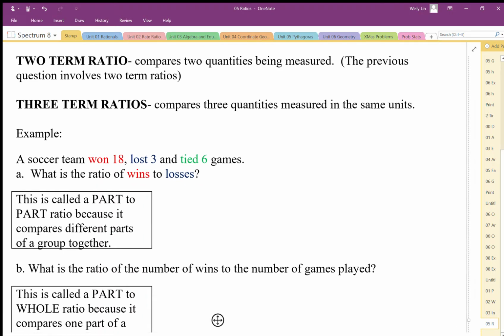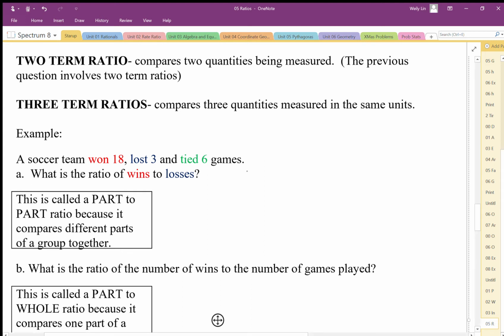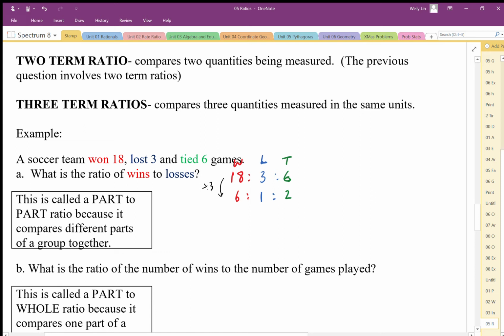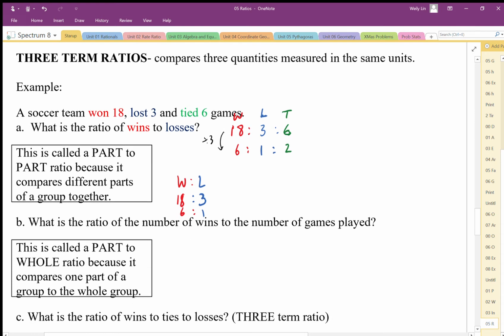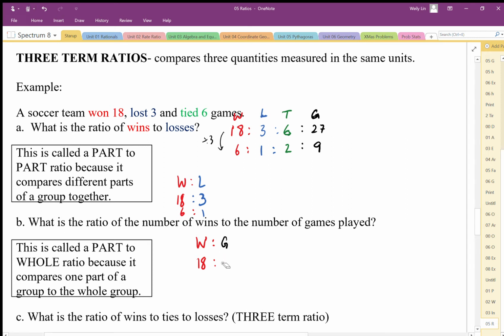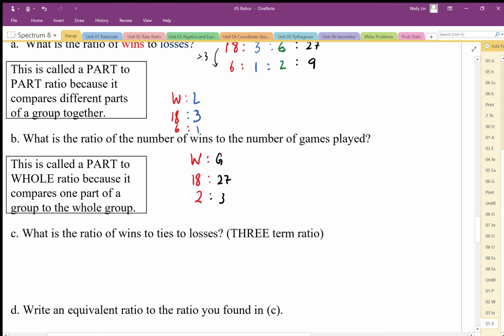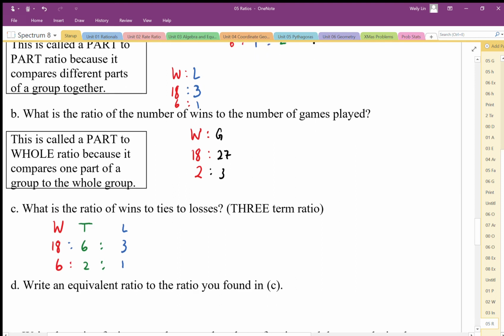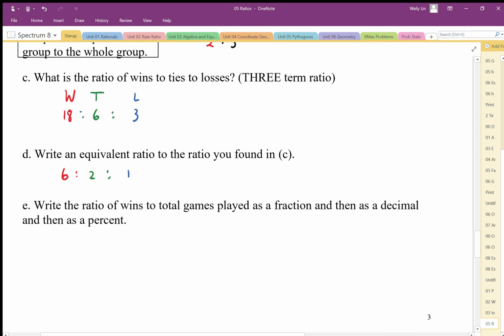05 Ratios Part3